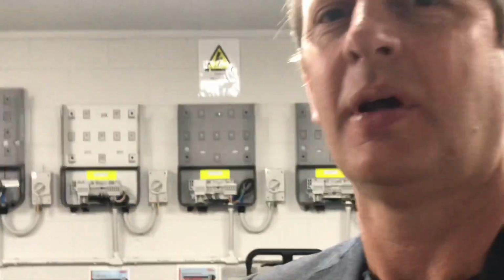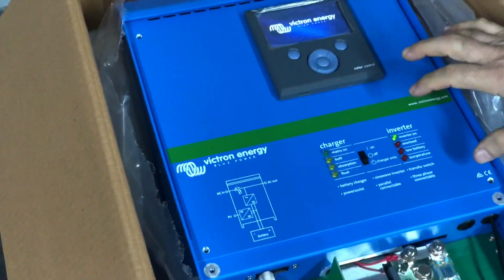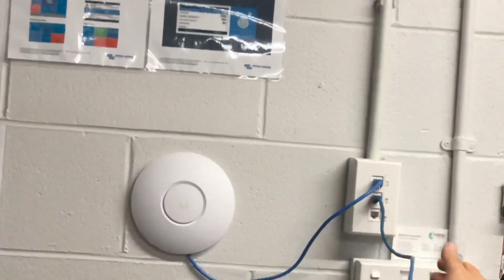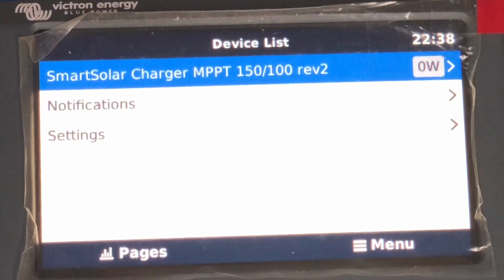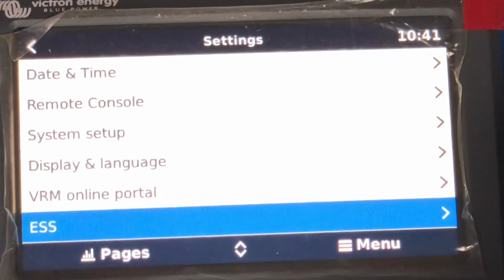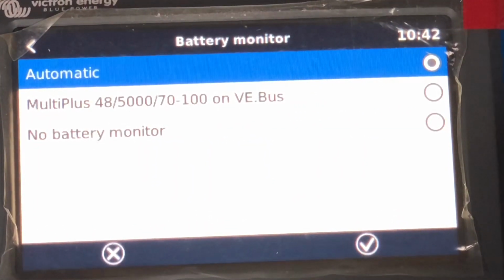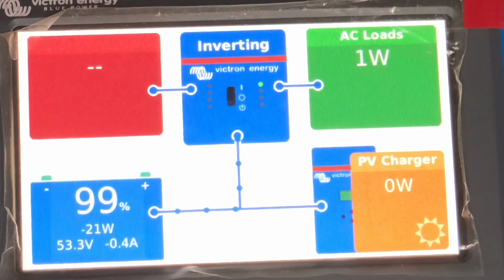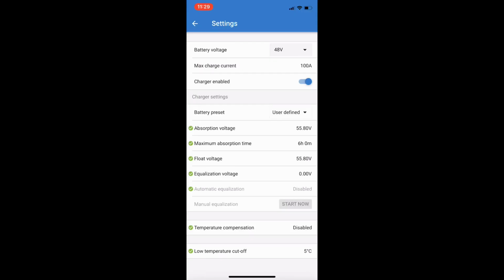Victron Easysolar programming for a Freedom Won Lithium Battery.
Ben Stanton and Rod Krempaszky dive into the Victron/Freedom Won programming.
NB: This video does NOT cover the Inverter Programming, only the MPPT Charge Controller and the CCGX. Please contact Taspac Energy for this information.

Please check for more information.